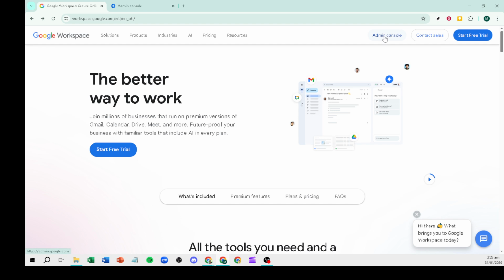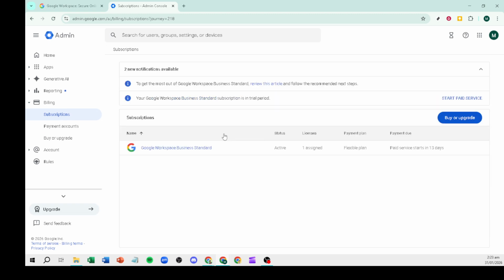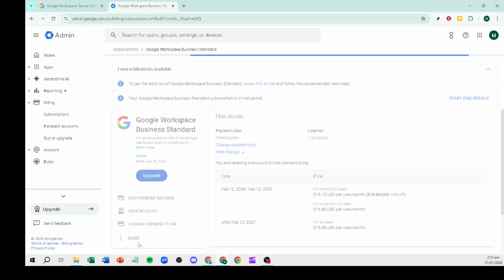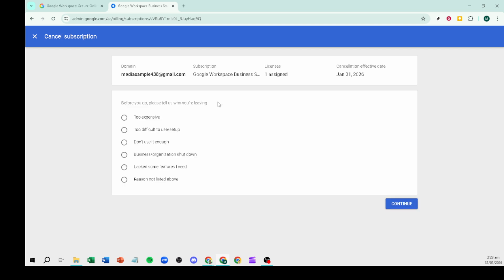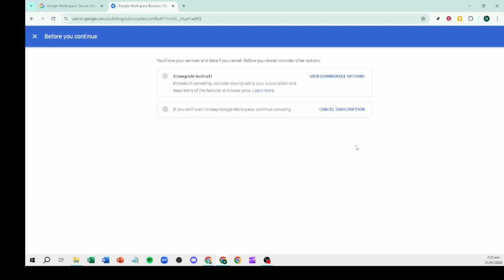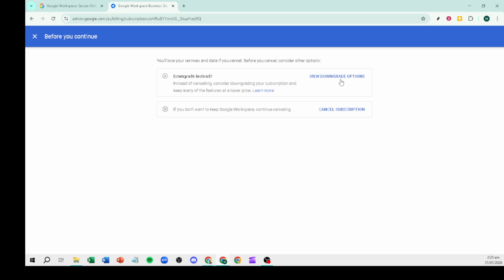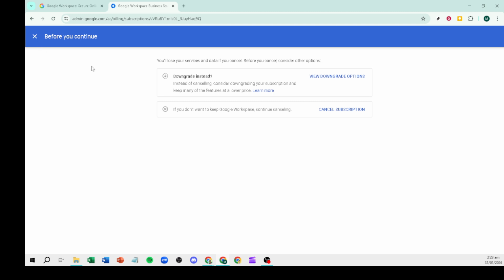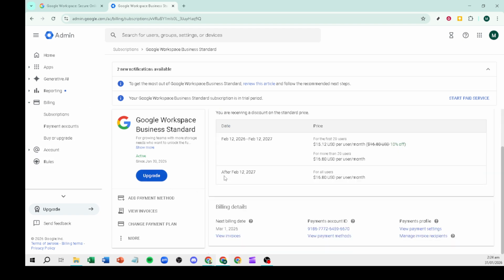How to Cancel a Google Workspace Subscription [Full Guide 2026]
In today's video we cover: cancel google workspace subscription, how to cancel google workspace step by step, google workspace billing cancellation tutorial 2026, stop google workspace business subscription guide, manage billing and subscriptions google workspace admin console, remove licenses and deactivate services google workspace workflow, delete google workspace account tutorial, refund and billing policy google workspace guide, google workspace admin billing settings tutorial, google workspace tips and tricks, google workspace beginner guide, google workspace full guide 2026, google workspace training video